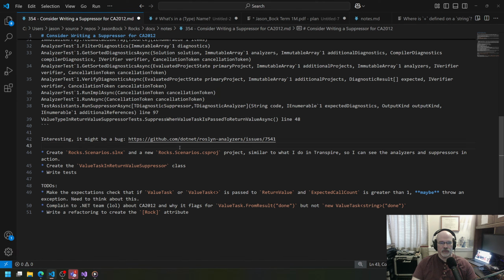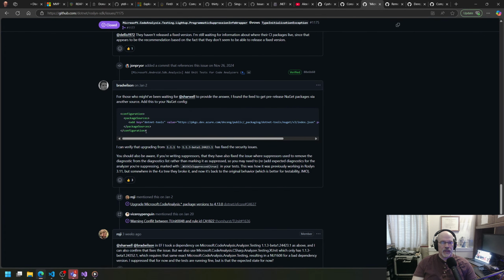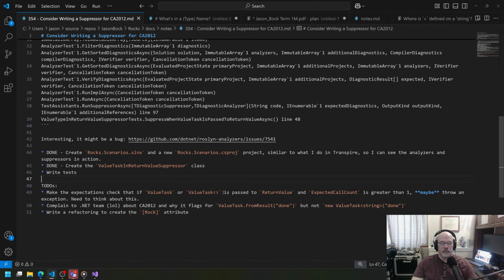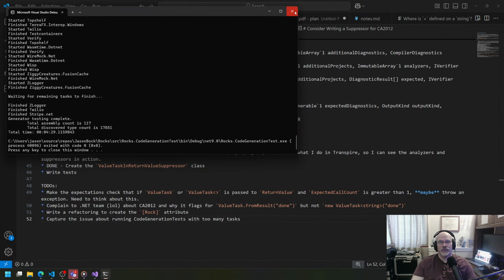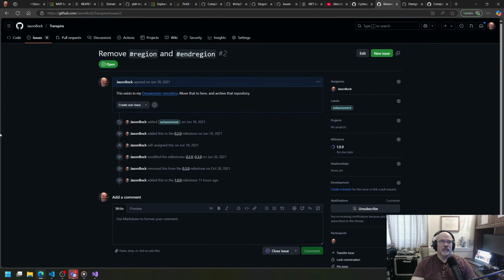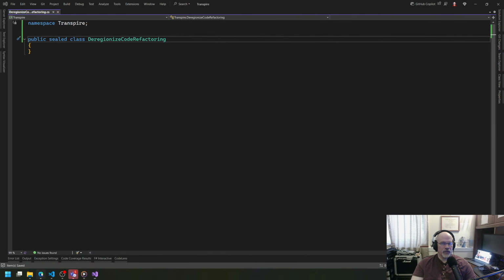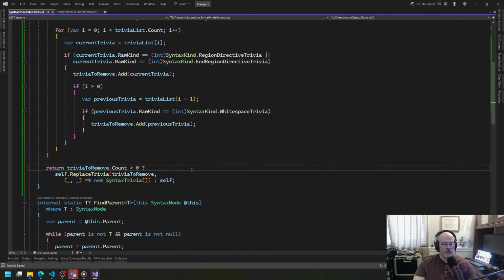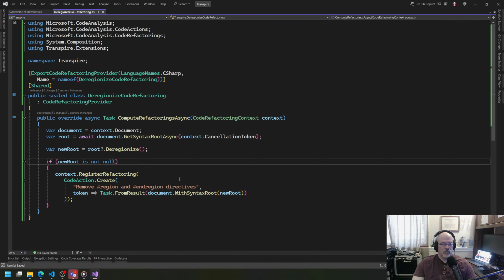Random.Code() - Writing a Suppressor in Rocks, Part 3 ... And Removing Regions, Part 1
I think I can move on from the suppressor, time to remove regions!